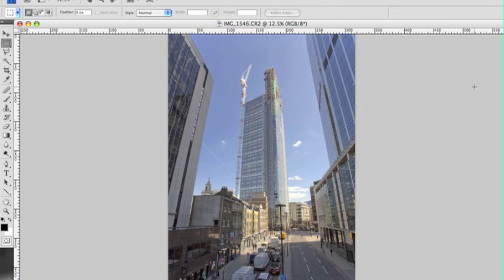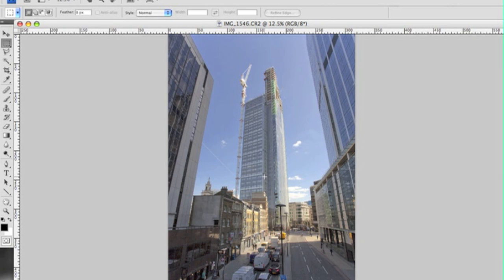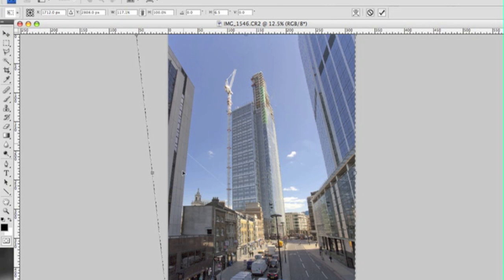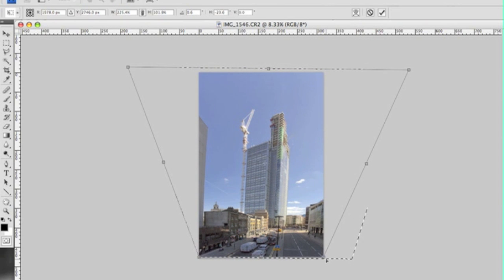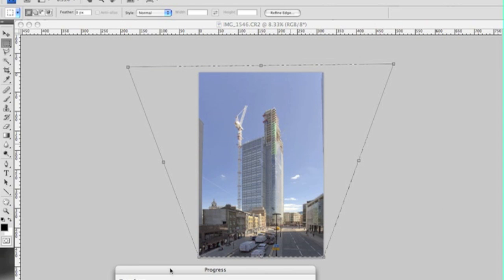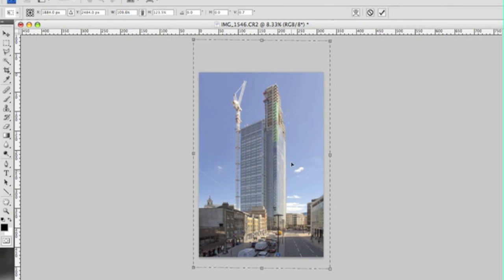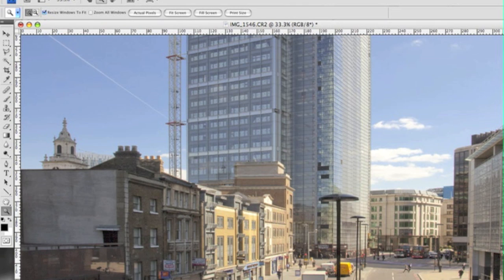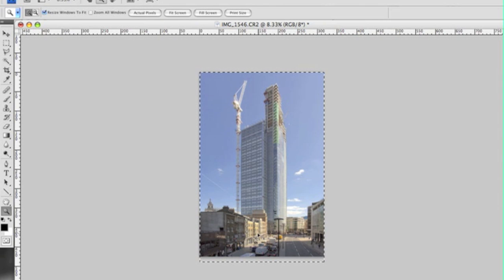Converging Verticals in Architectural Photography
A short film to show photoshop users how to remove converging verticals for architectural photography.